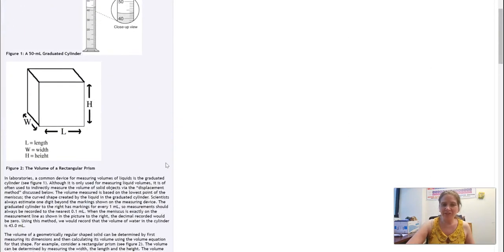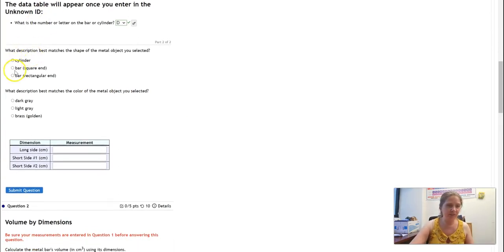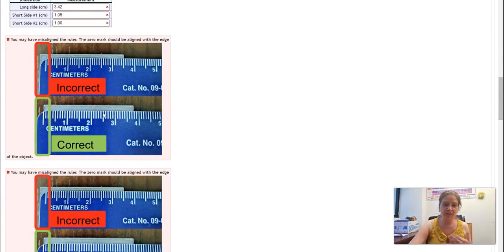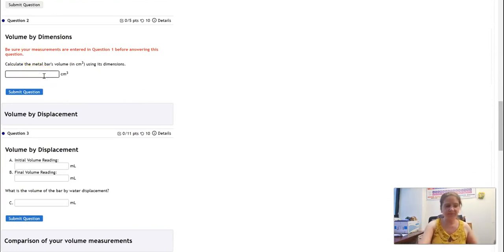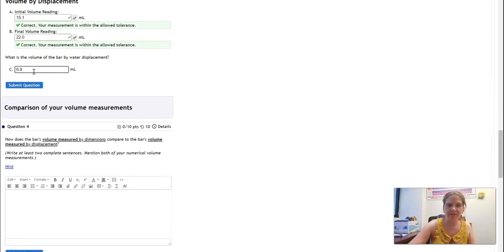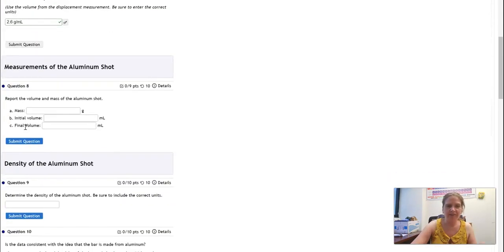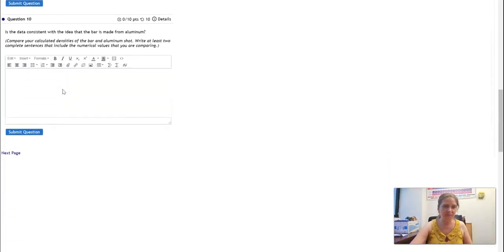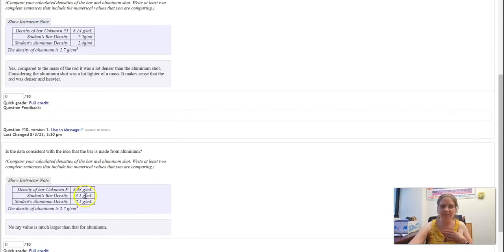MyOpenMath for Online Self-Grading Lab Data Reports (Chemistry)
MyOpenMath is a free online assessment platform that can be used for homework, but the ability to reference student-entered values makes it ideal for physics and chemistry labs also! Students can collect data face-to-face and get immediate feedback about their answers in auto-grading lab data reports